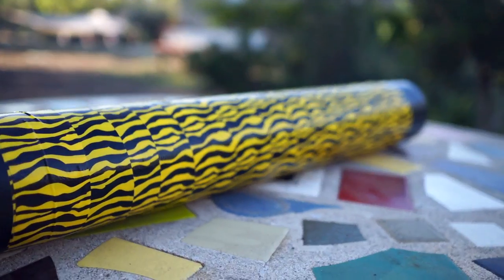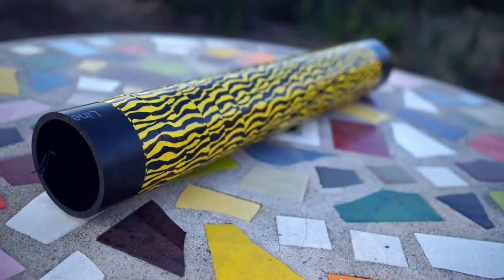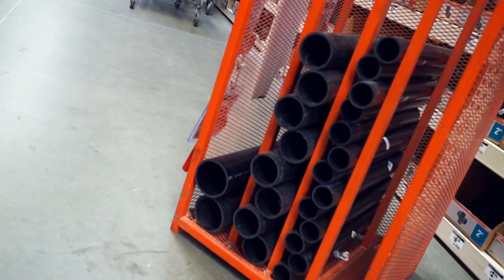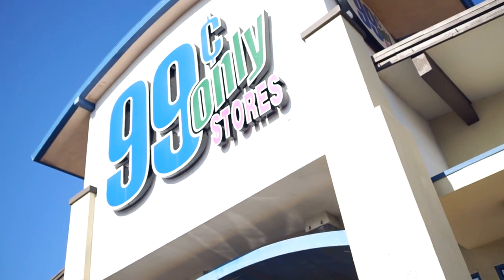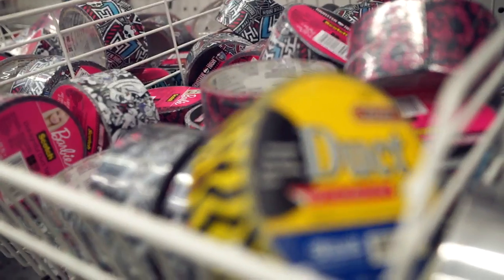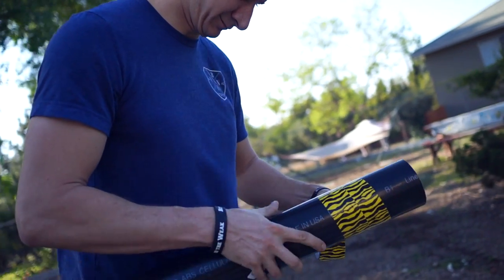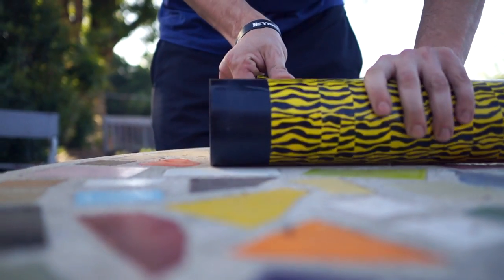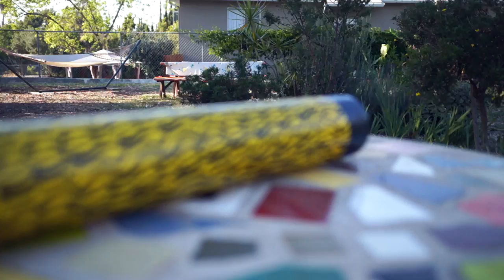LP Shows You How To Fascia Roller From Hell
You may have seen me use the new gym's facia roller in my last video and it gave the idea for this! I want to see some tacky rollers on instagram!!